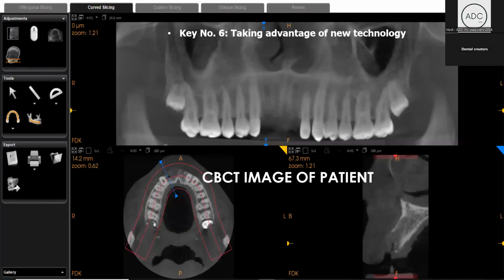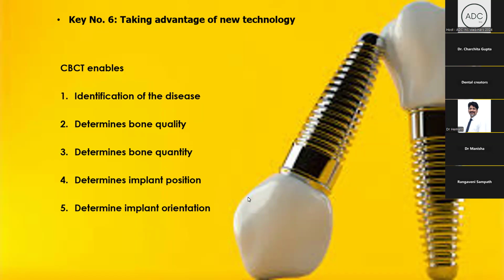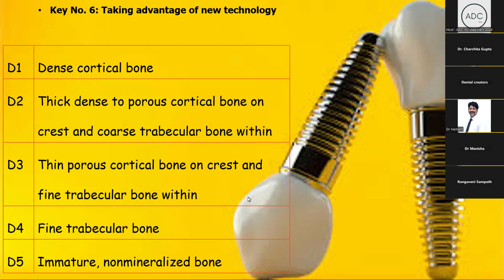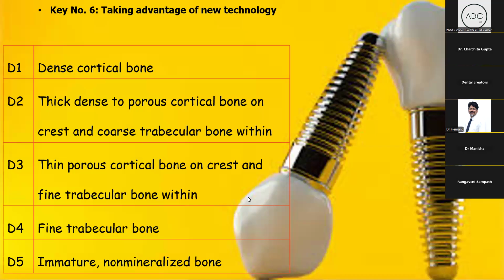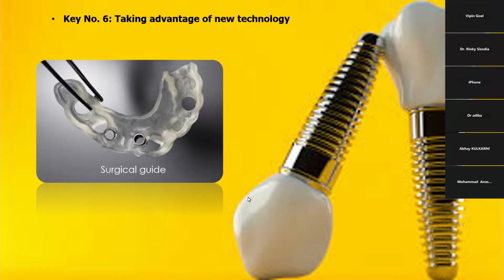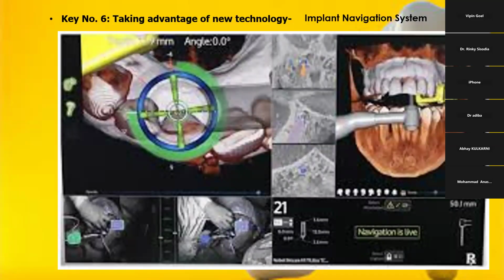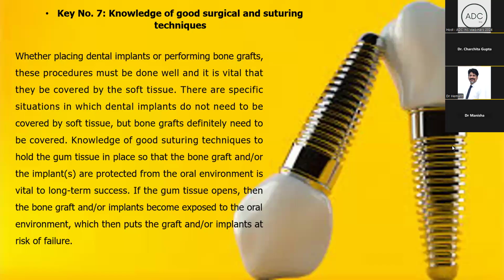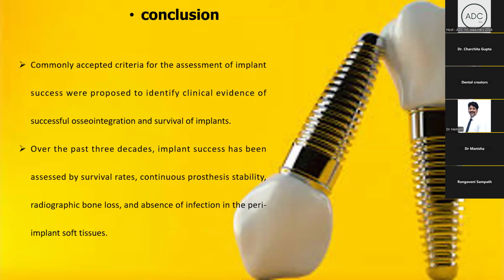ADC Webinars 158 | Dr Hemant Gadge | Key to Successful Implants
Wonderful Presentation by Dr Hemant Gadge and insights on implant placement for beginners.